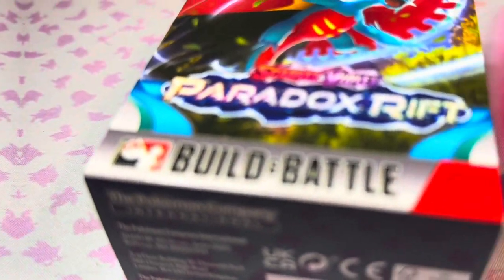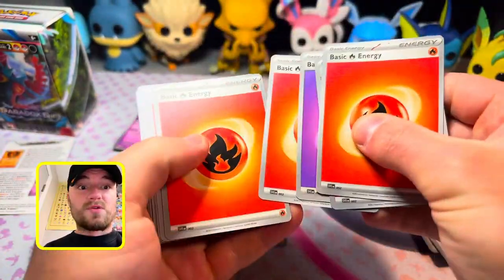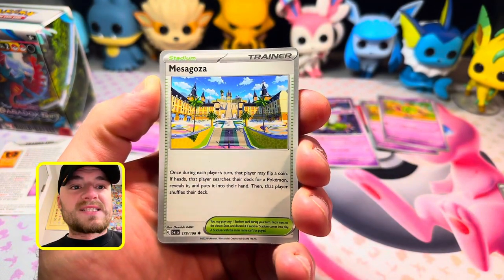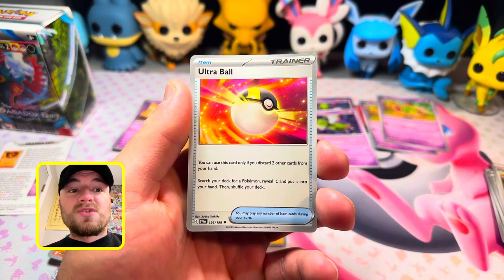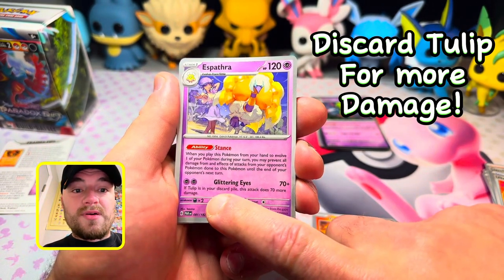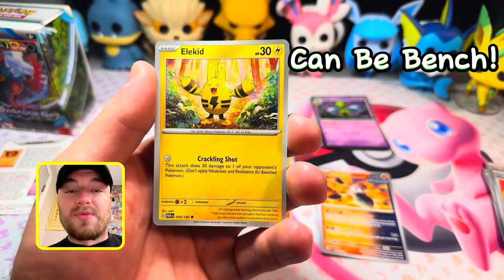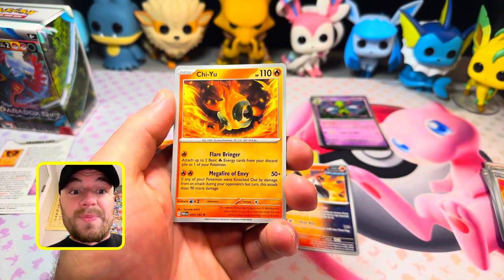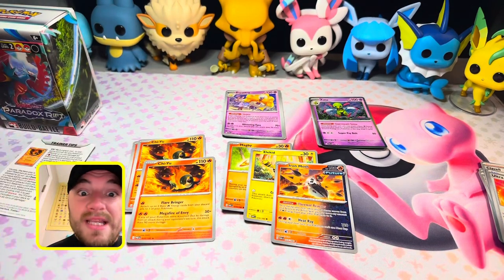NEW Pokemon Paradox Rift Xatu Deck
Pokemon Paradox Rift has arrived! This video will go over one of the new Pokemon tcg decks that you can get in one of the Pokemon build and battle boxes for paradox rift, the all new Pokemon scarlet and violet tcg set! Xatu with its insane energy ability and Espathra with its heavy hits! We will discuss each Pokemon ability and what is needed to use these. Please enjoy learning how to play the Pokemon trading card game and the Pokemon tcg! Tell me what you think of this pokemon tcg deck build!

I competed in The NEW Paradox Rift Pre release Pokemon tcg tournament at a local card shop! The new Pokémon scarlet and violet set features some new strong pokemon cards that are highly chased! The new iron hands ex being one card of extreme value to pokemon tcg players! This set boasts over 80 new ultra rare and secret rare Pokemon cards to pull from these new Pokemon booster packs! Pokemon pre release format differs from the standard tcg format being you only use a 40 card deck and 4 prize cards compared to 60 card deck and 6 prize cards! Please sit back and enjoy this new Pokemon box openings and Pokemon pulls while learning how to play the pokemon trading card game!